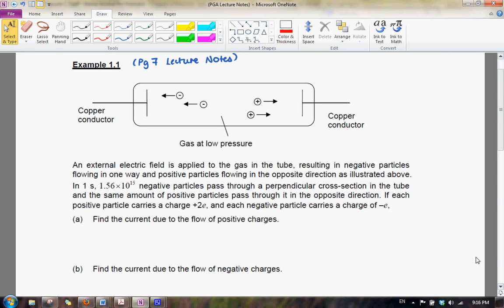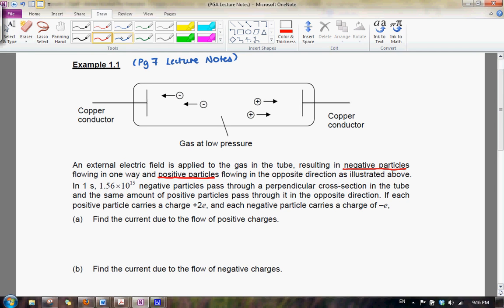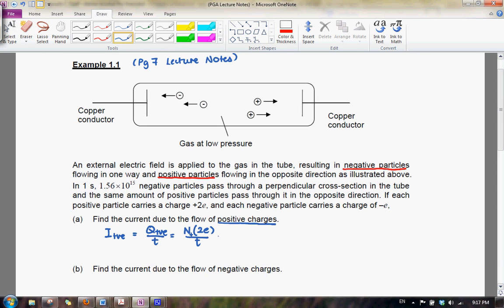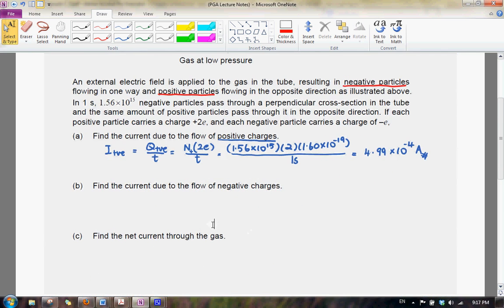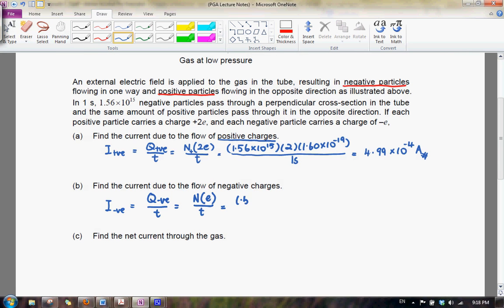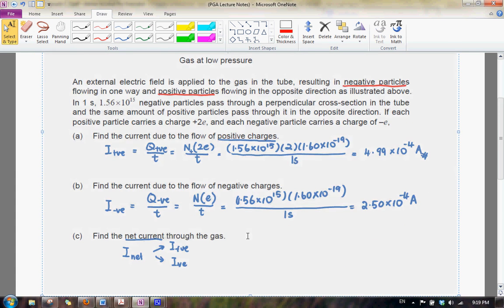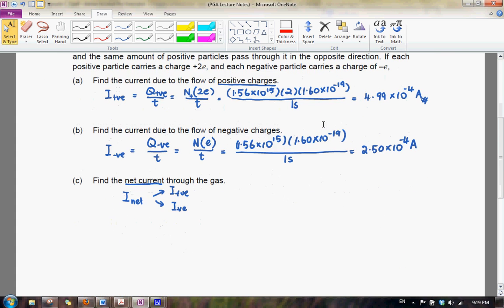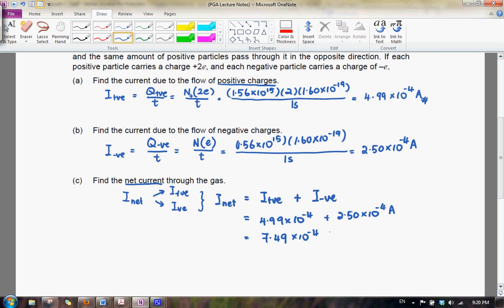Lecture Example 1_1.mp4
HCI Current and DC Lecture Example 1.1 Explained